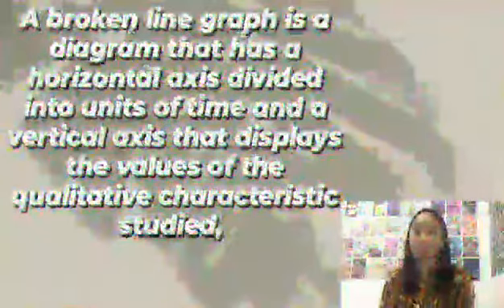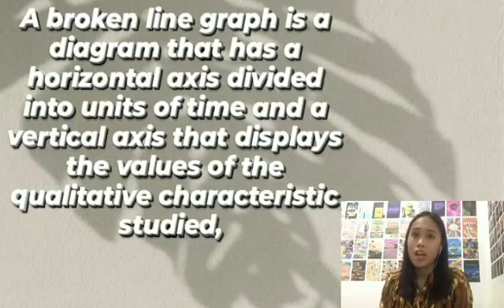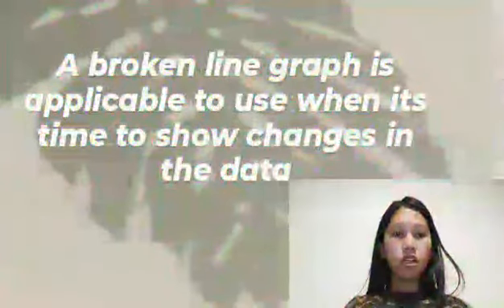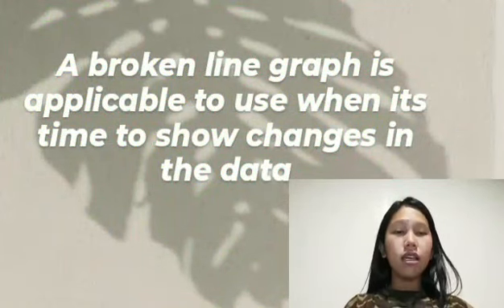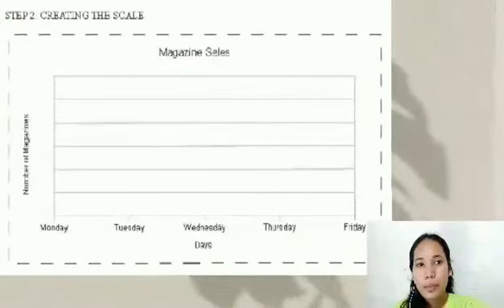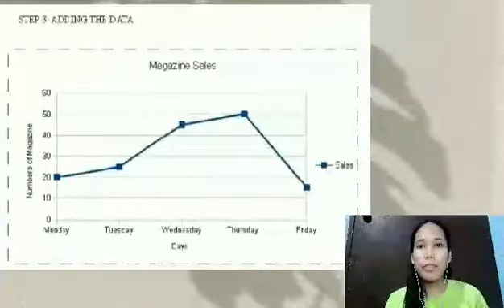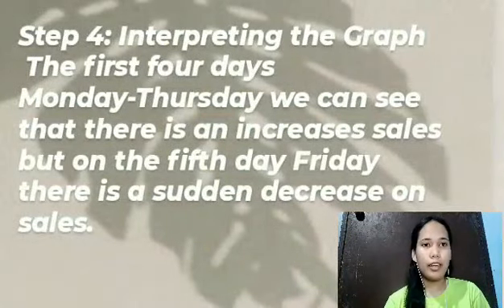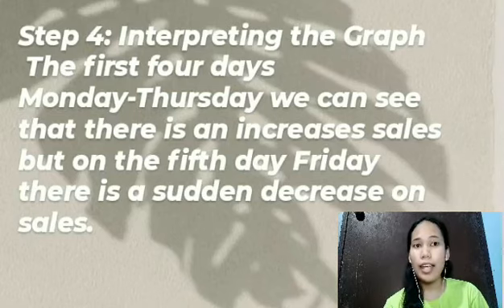Broken - Line Graph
Math 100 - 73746: Reported by Group 4. Broken - line graph